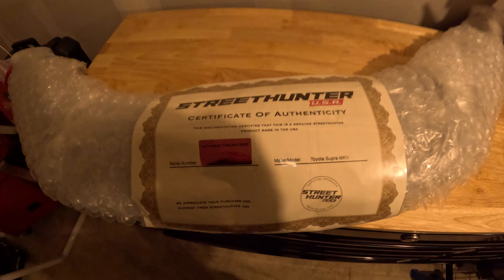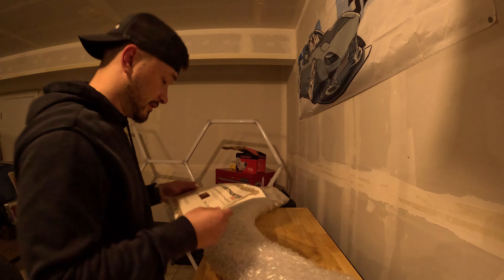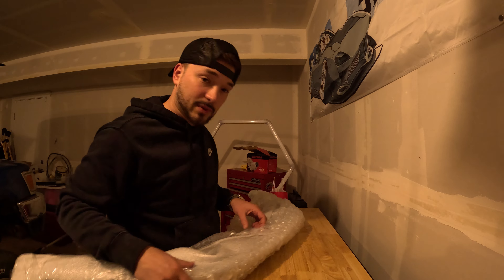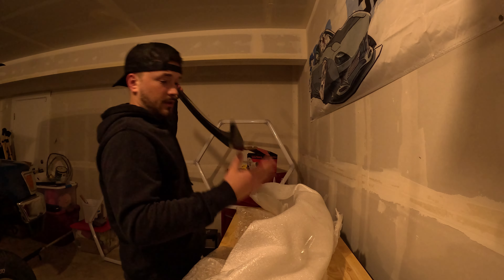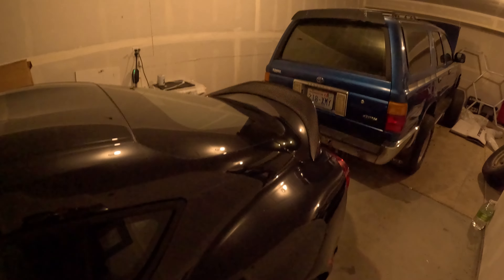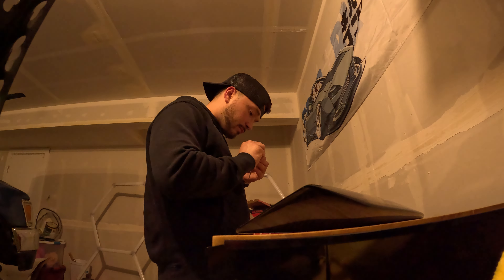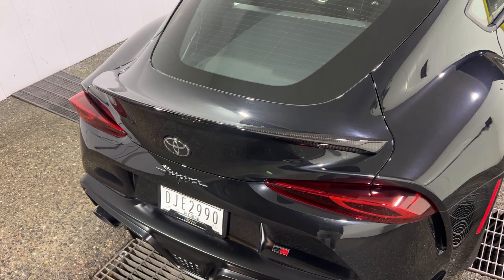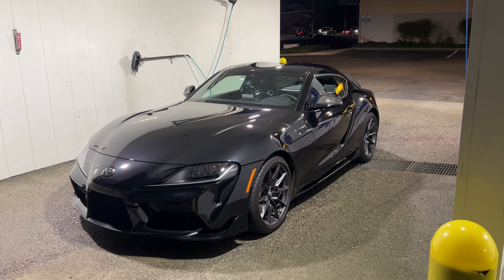FIRST MOD FOR MY A90 MT! STREETHUNTER HIGH KICK SPOILER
In this video I install the Streethunter "HIGH KICK" Rear Lip Spoiler. Super happy with how it came out especially with how easy install was.